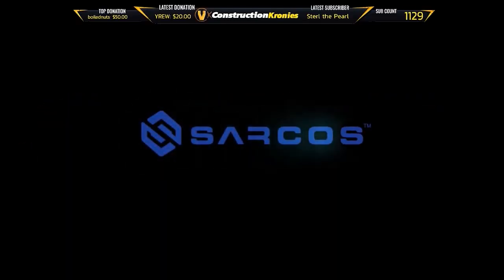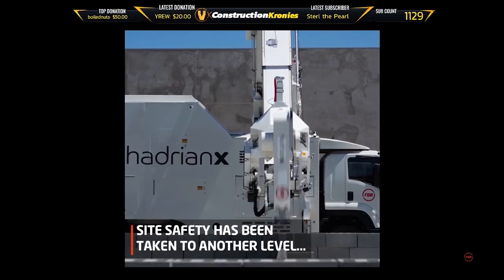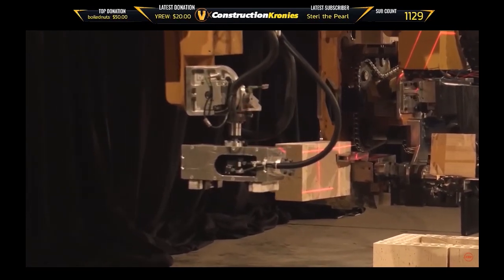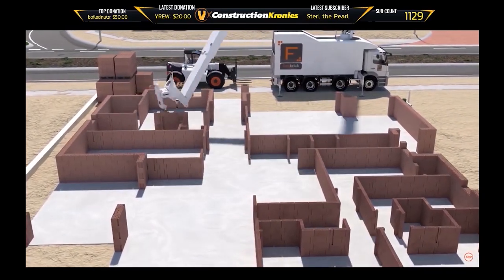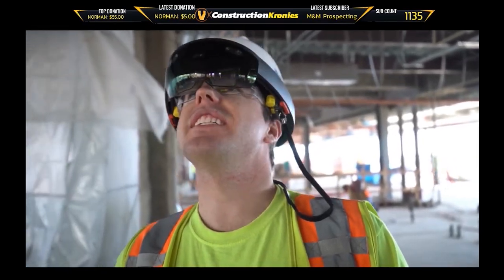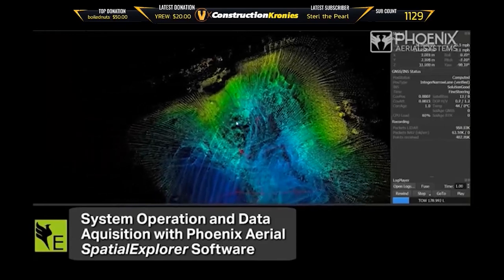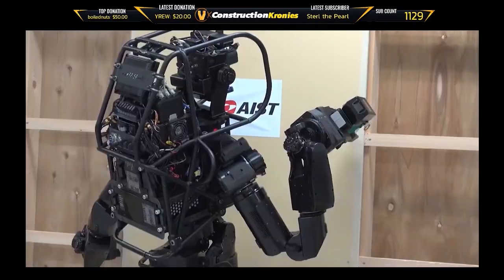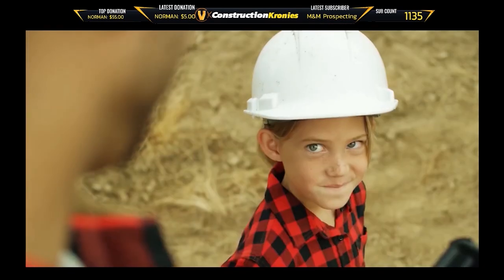5 Amazing New Technologies In Construction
Ever wonder what new technologies in construction could be coming to a site near you? Let's take a look at the most promising, up and coming technologies that will be shaping construction over the next 50 years!

✅ Stay current, become "Future Proof"

Live Stream Tech Reviews Sunday mornings.

It takes a lot of time and money from myself to bring you all the free content. Our message is to master construction and be an industry leader. Then you can train other workers to be quality trades people that value organization and leadership and use problem solving to ensure project success. This message promotes good ethics and practices in both business and work.

Chris Konkle.